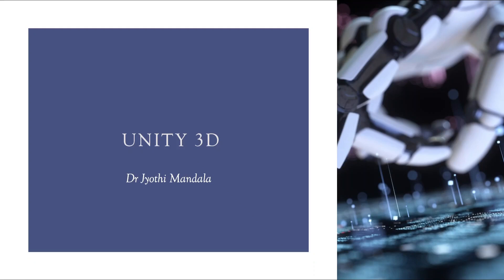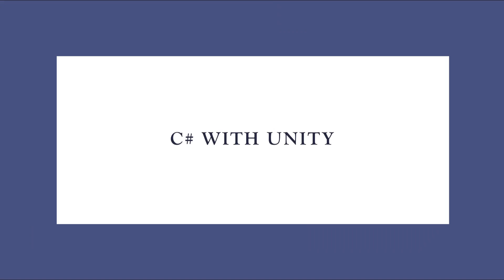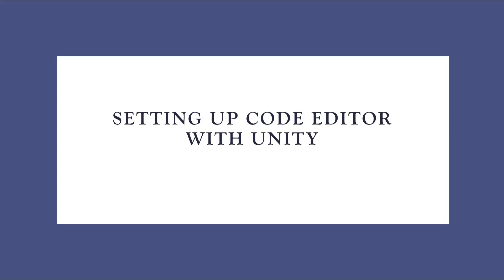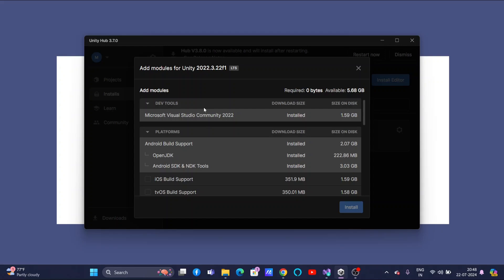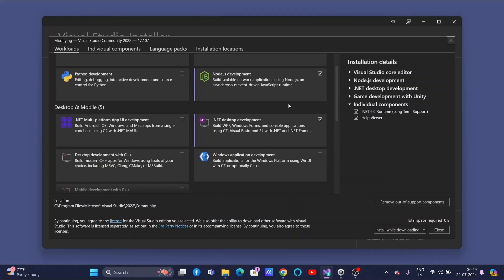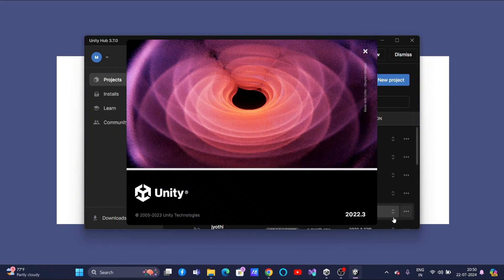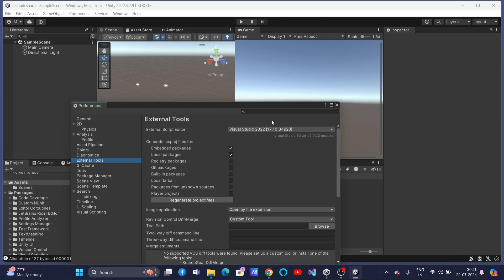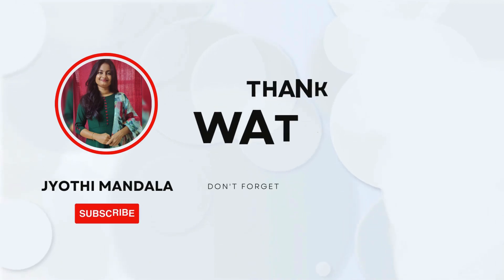UNITY 3D: Lecture #16: C# with UNITY: Setting up C# Editor with Unity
Hello Everyone, Welcome to UNITY3D Course.
In this lecture #16 U can learn how to make your system ready to work with C# script in Unity